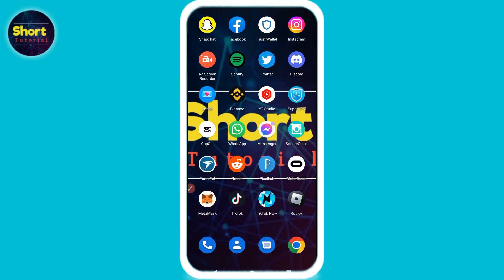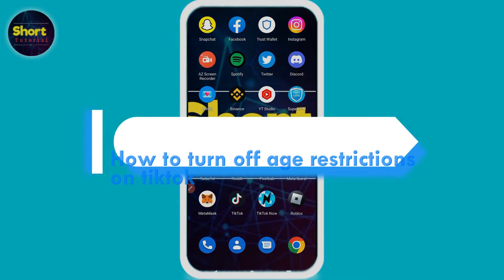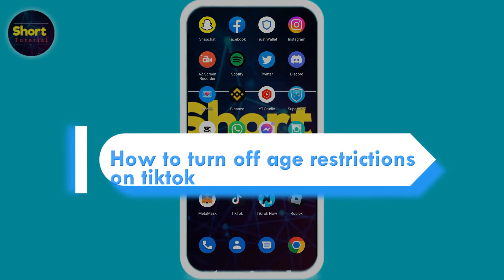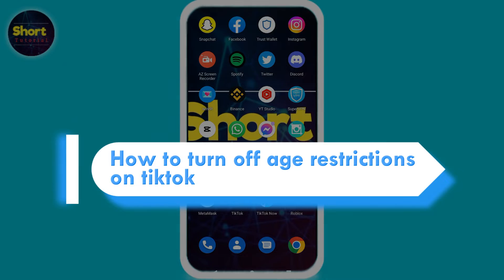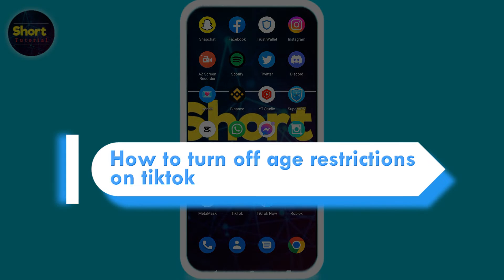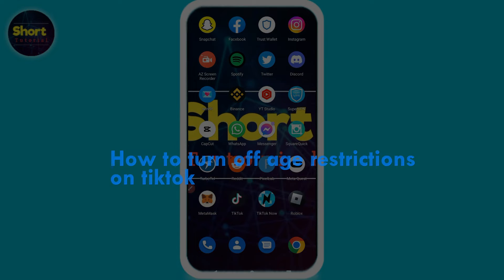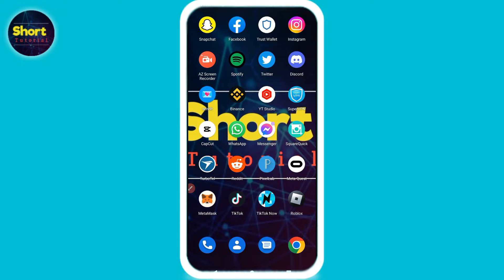How to turn off age restriction on tiktok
In this Video You Will Learn About How to turn off age restriction on tiktok in Easy Way.